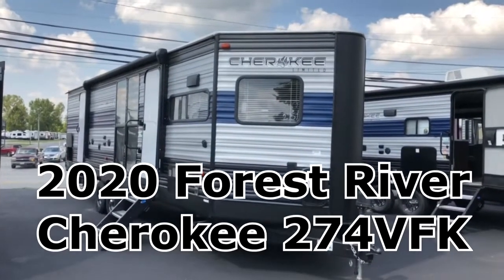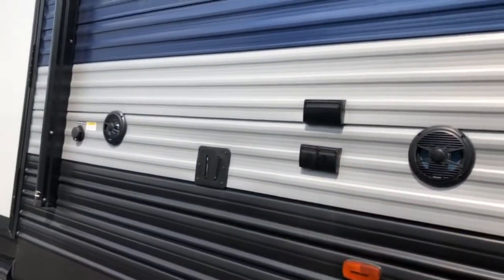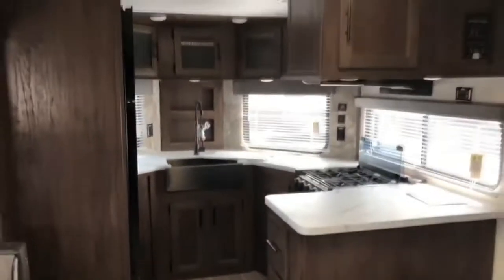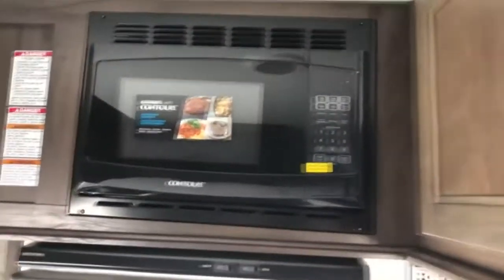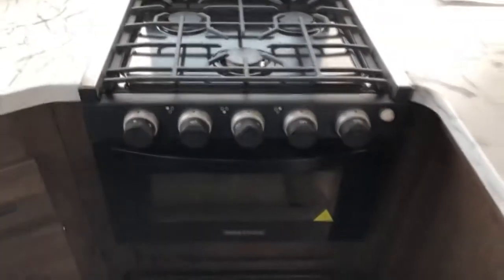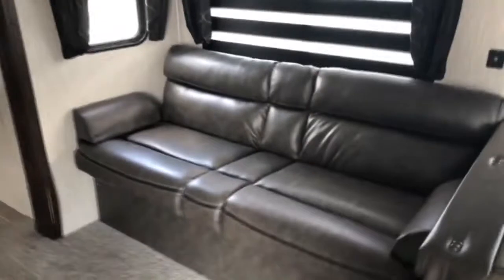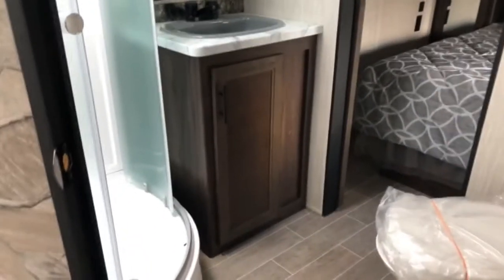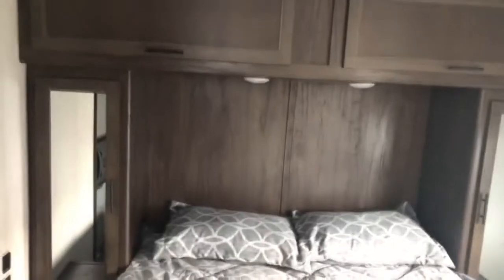2020 Cherokee 274VFK V-Nose Travel Trailer Tour | Tri State RV, Anna IL